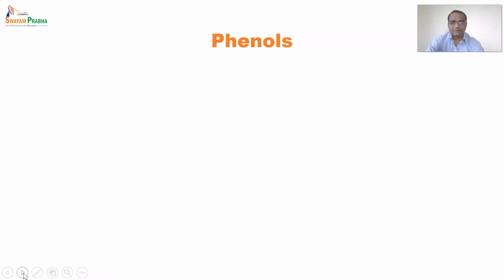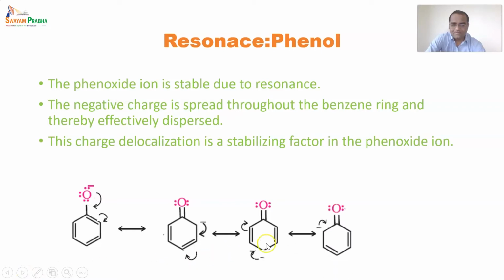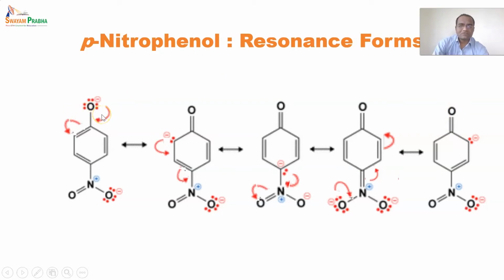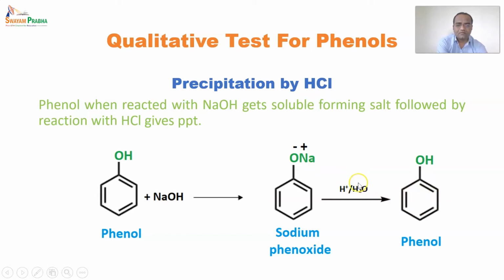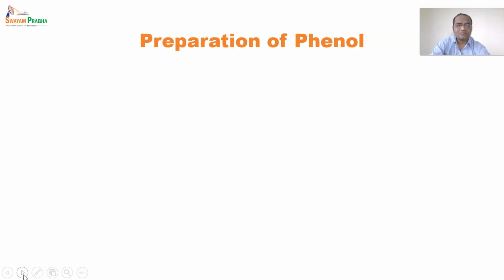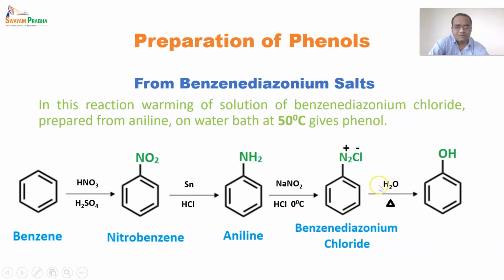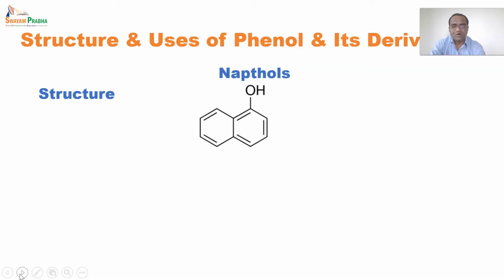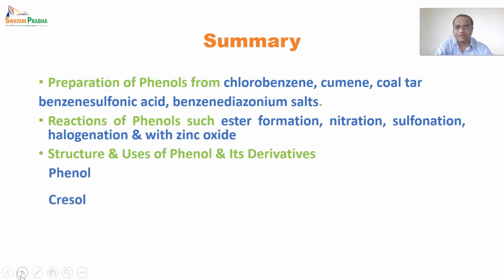Lecture POC-ll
Subject:Pharmacy
Course:Pharmaceutical Organic Chemistry-ll